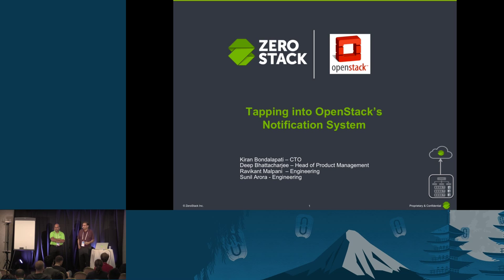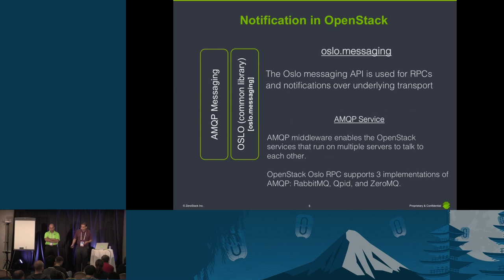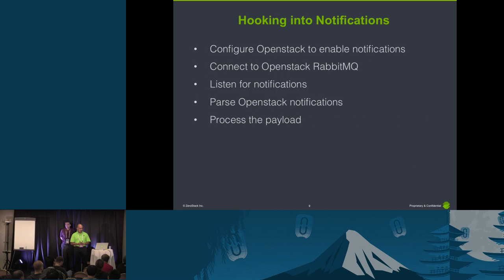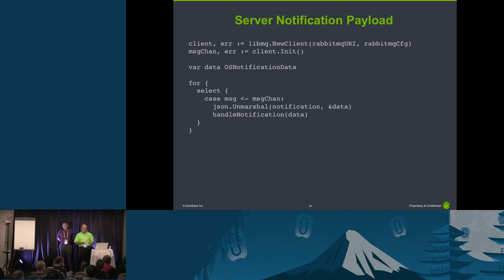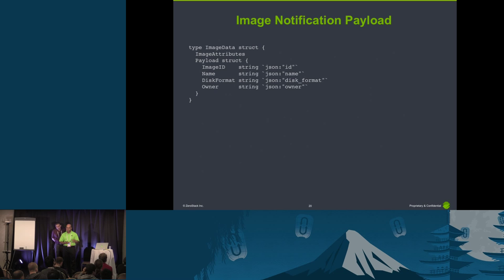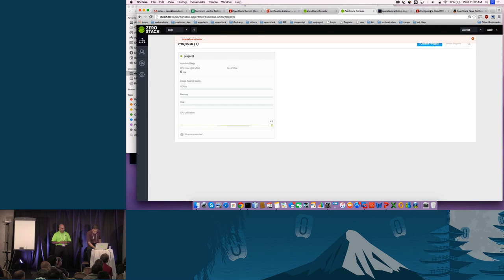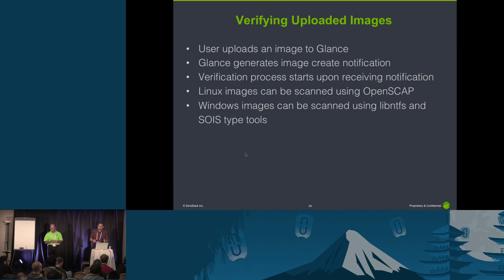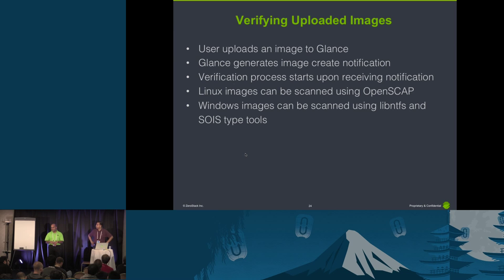Tapping into OpenStack's Notification System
Openstack Notifications can play a big role in extending capabilities of the Openstack. Most of the actions in Openstack which manipulate the system state generate notifications which is posted to the messaging component (e.g. RabbitMQ) and can be consumed by any service outside the Openstack. Some of these notifications are used by Ceilometer to provide chargeback related data.

In this talk we examine some use cases where one can tap into OpenStack notifications layer and build real world use